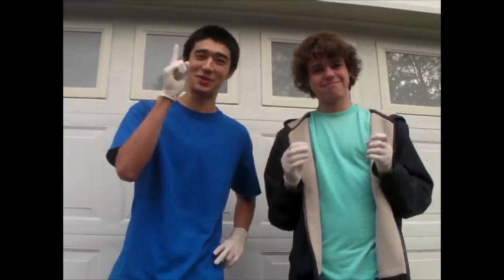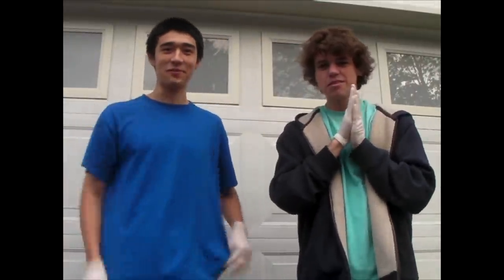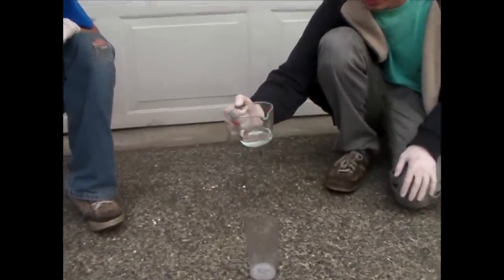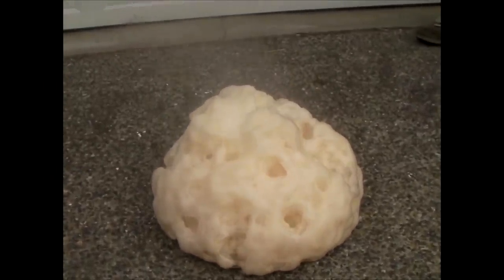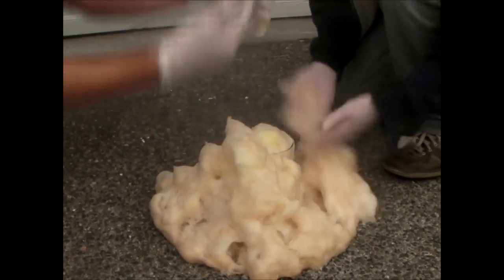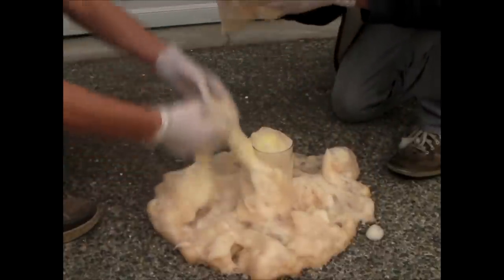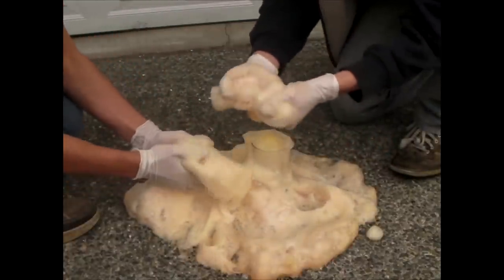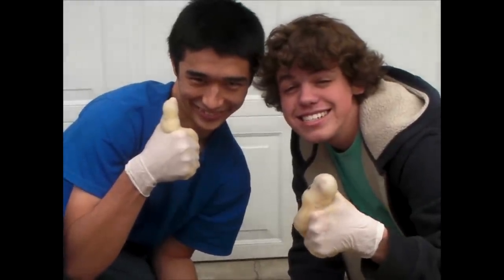Science with the Nuck Show: Elephant toothpaste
Join the NUCKSHOW and guest stars Jalen Son and Dylan Gustafson as we explore the wonderful world of science. That is to say ... science... as in science.

MAGIC!